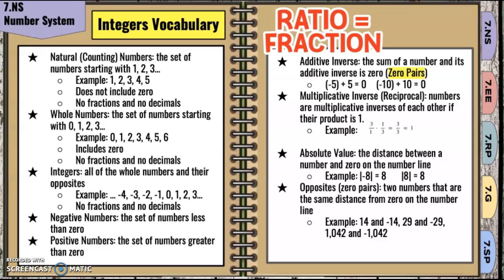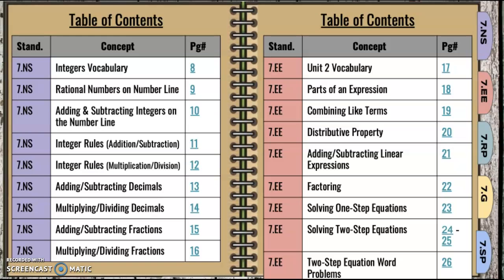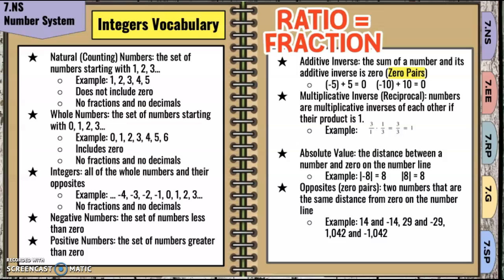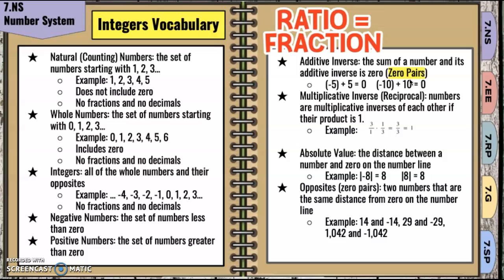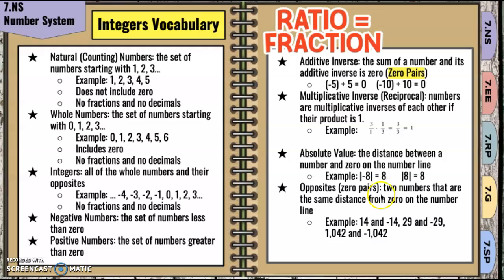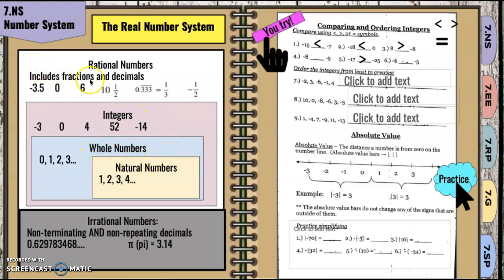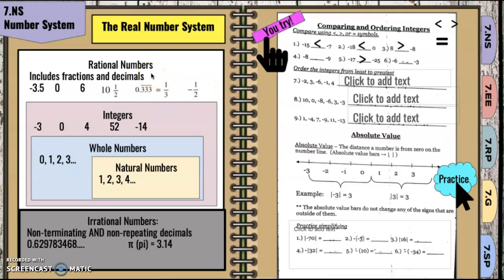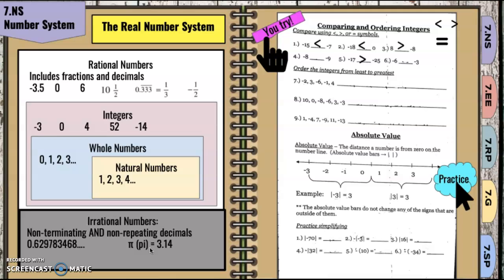Page 8/9 Journal Notes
7th Grade Intro